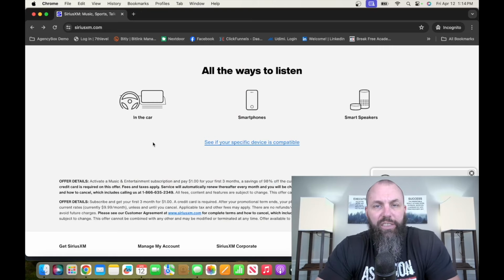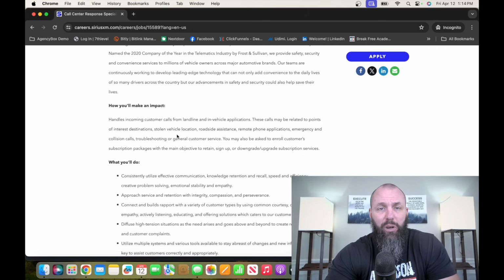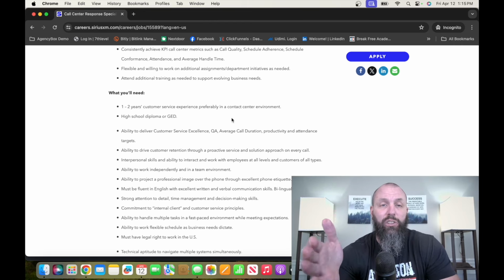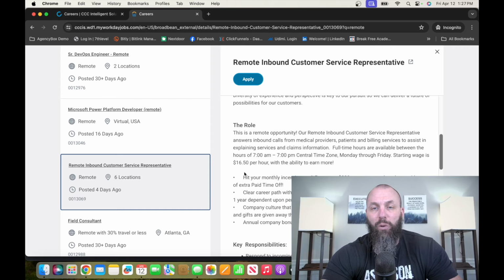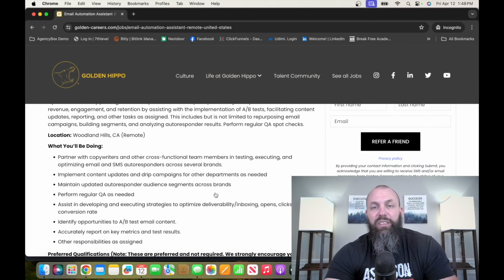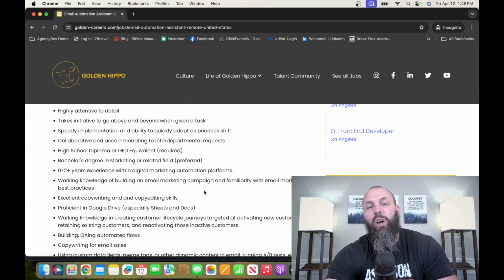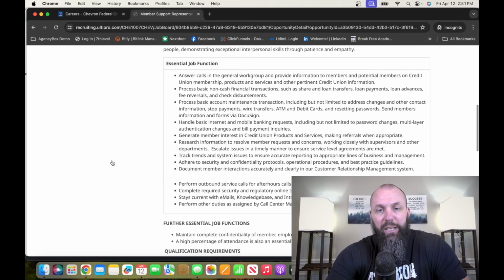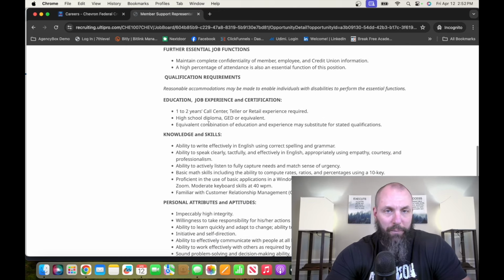Top 5 Entry Level Remote Jobs 2024!!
Looking for entry-level remote jobs in 2024? You're in luck! In this video, we'll explore the top 5 entry-level remote jobs that are perfect for beginners. Whether you're a recent graduate, a stay-at-home parent, or simply looking to transition into remote work, these jobs offer great opportunities to kickstart your remote career.